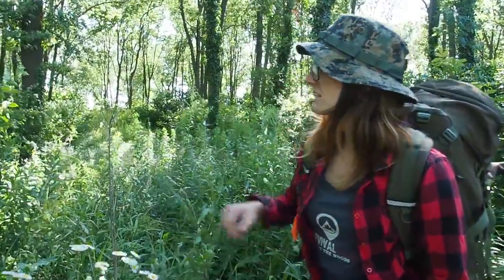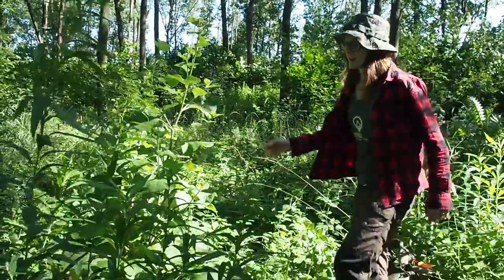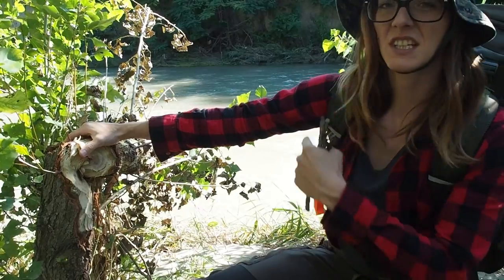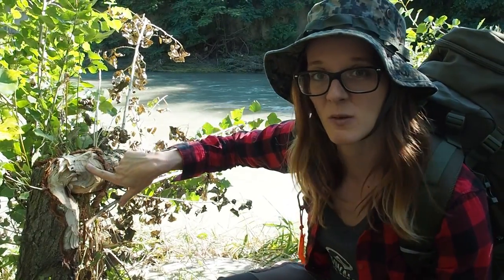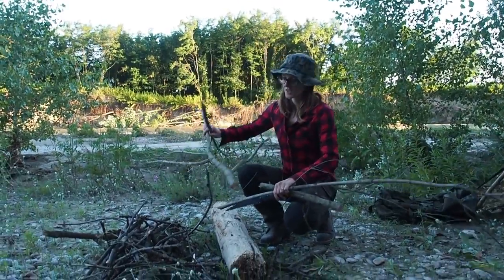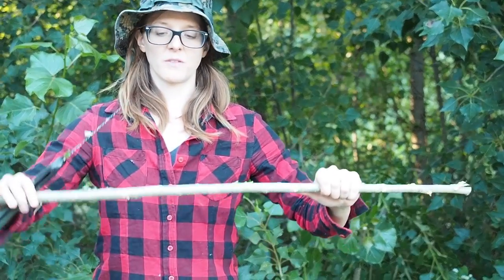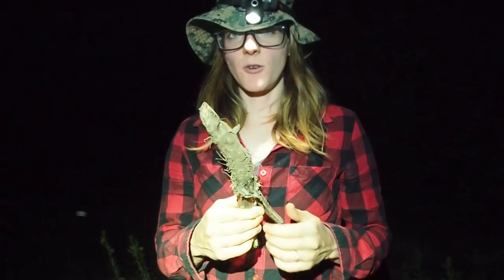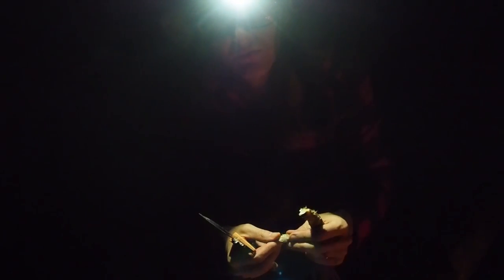Camping in Wild Boar territory